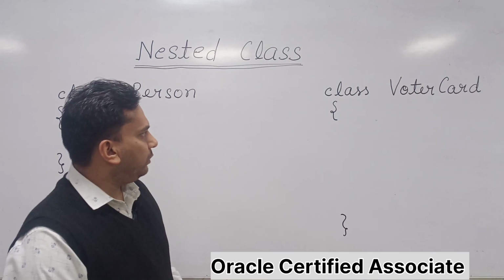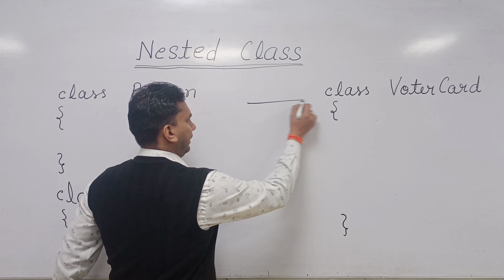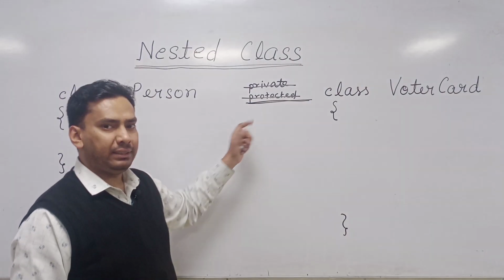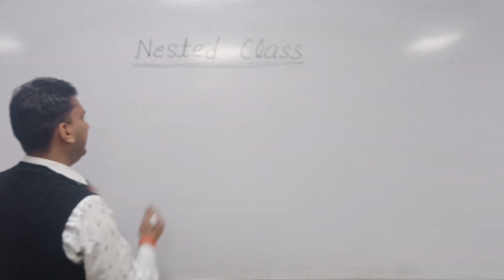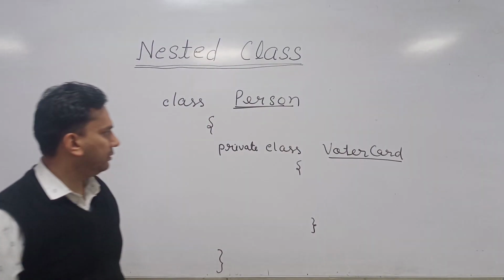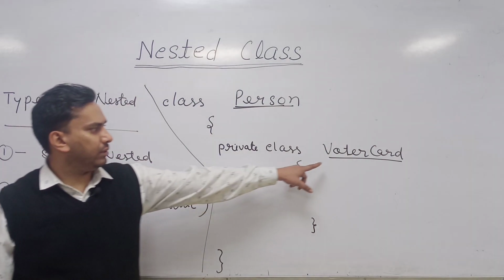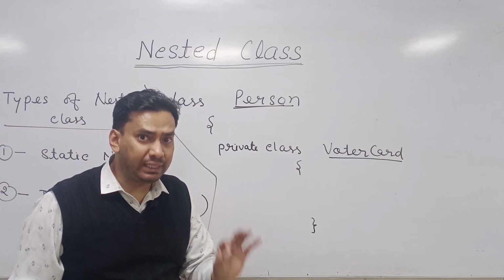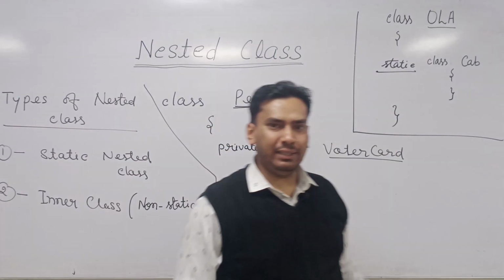"Exploring Nested Classes in Java: Understanding Inner Classes and Static Nested Classes"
Title: "Exploring Nested Classes in Java: Understanding Inner Classes and Static Nested Classes"

Description:
Nested classes in Java provide a way to logically group classes within another class. This tutorial dives into the concept of nested classes, covering both inner classes and static nested classes. Inner classes are non-static nested classes that have access to the members of their enclosing class, while static nested classes are nested within another class but are declared as static.

In this tutorial, we explore the syntax, usage, and benefits of nested classes in Java programming. We discuss how inner classes can be used to encapsulate functionality and improve code organization, especially when dealing with complex data structures or design patterns. Additionally, we examine the role of static nested classes in providing a way to logically group related classes together, even if they do not require access to instance variables of the enclosing class.

Through clear explanations and illustrative examples, you'll gain a solid understanding of nested classes in Java and how to leverage them effectively in your projects. Whether you're new to Java or seeking to deepen your understanding of advanced language features, this tutorial will equip you with the knowledge to utilize nested classes to write more modular and maintainable code.